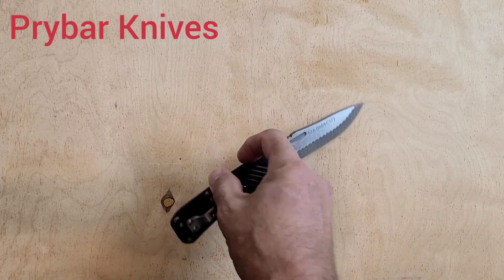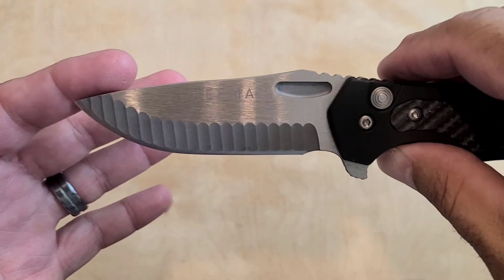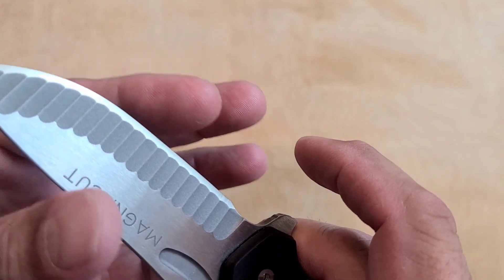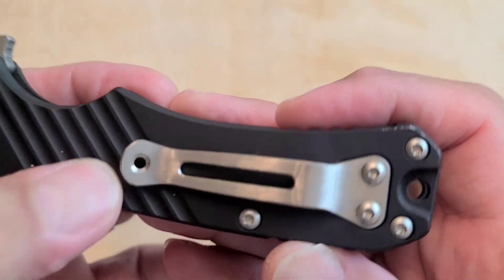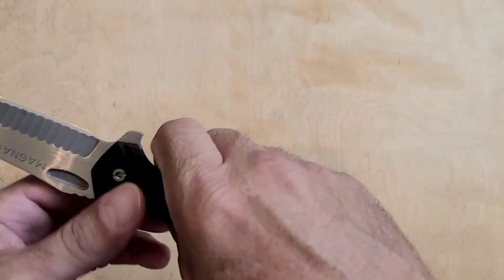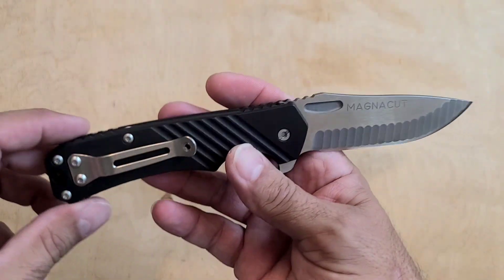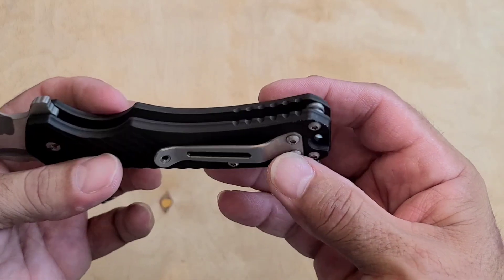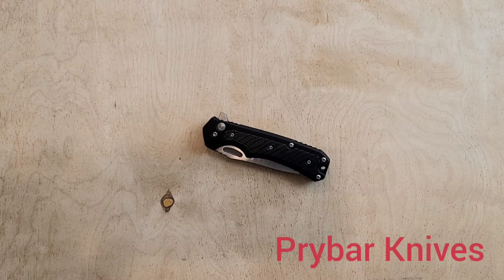The Mighty Freeman 451 Has its LAST appearance! Ebay link BELOW Amazing US made Knife in MAGNACUT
It's heart breaking. But if you love something, sometimes you have to let it go!

If one of you guys wins this auction, lmk its you, and I'll throw something extra in!